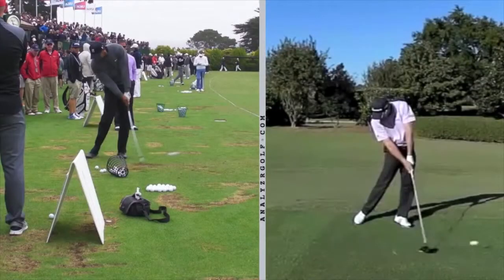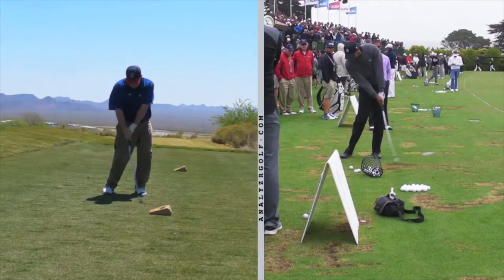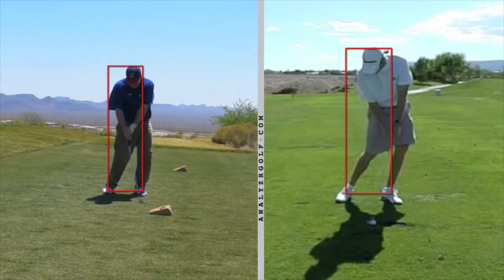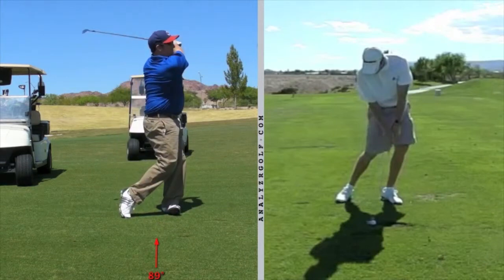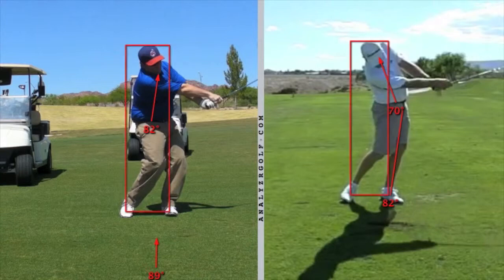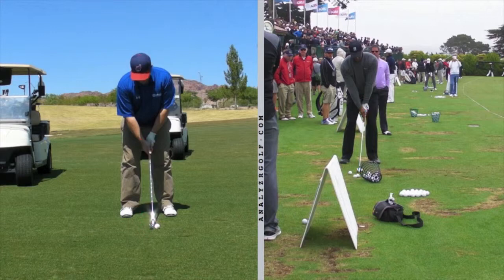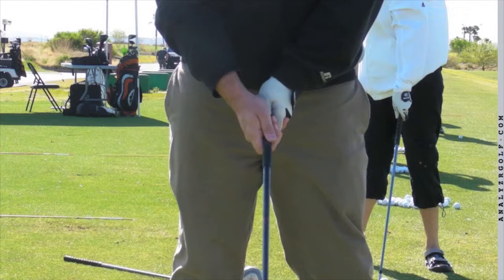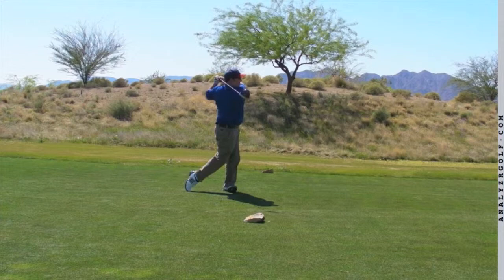Tony full swing report